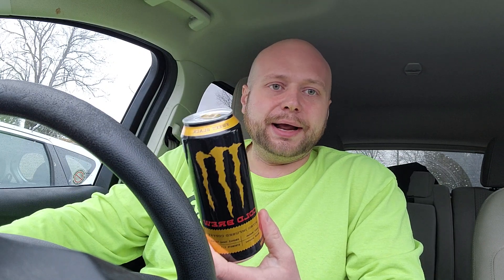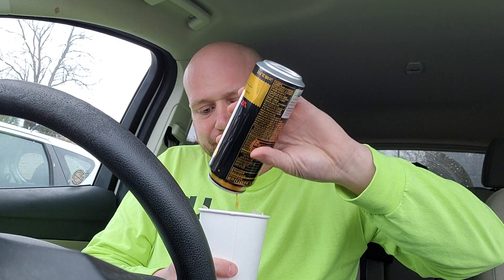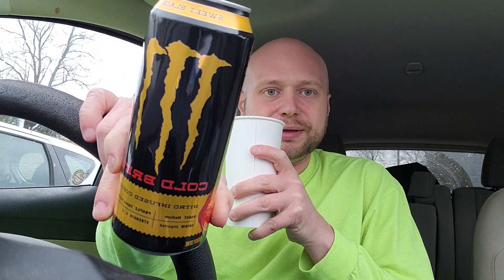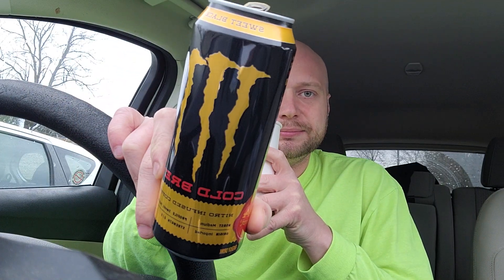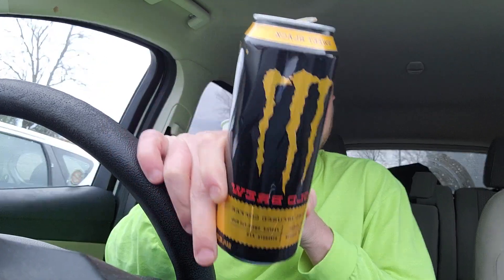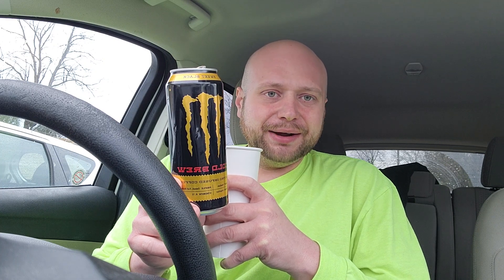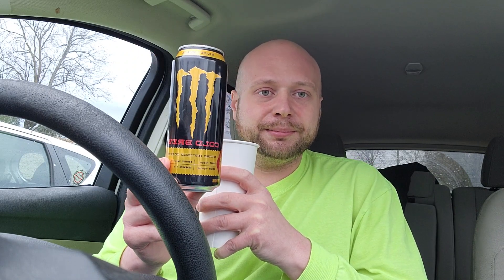Energy can Man review on Java Monster Sweet Black cold brew nitro infused coffee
energy drink review on Monster Java coffee brew product line